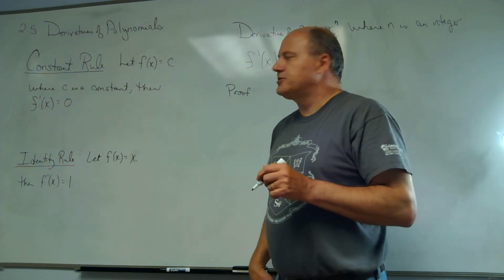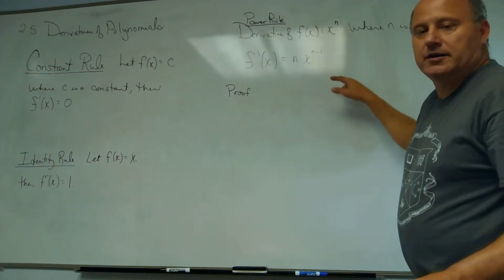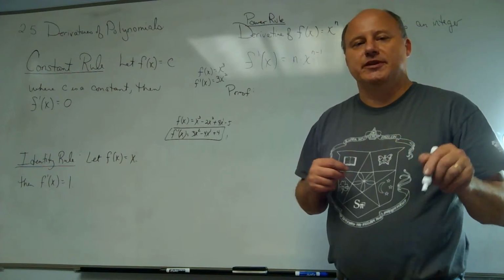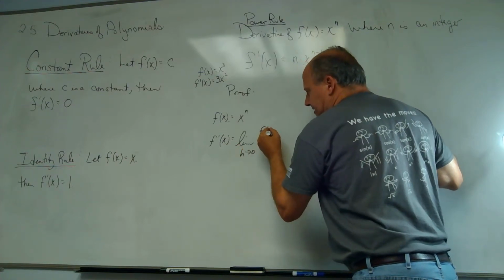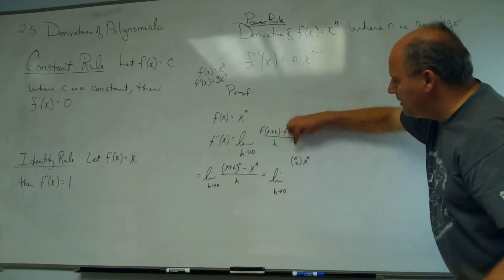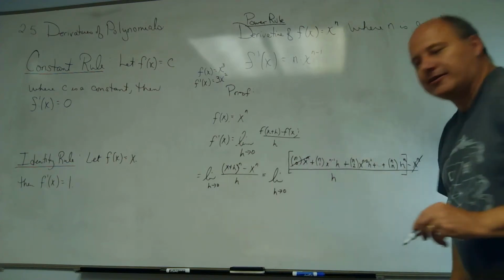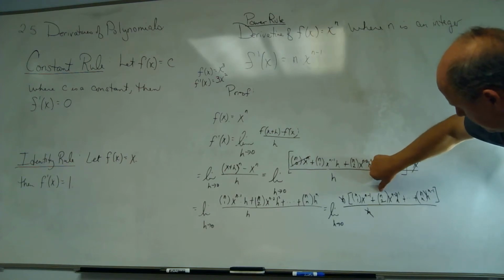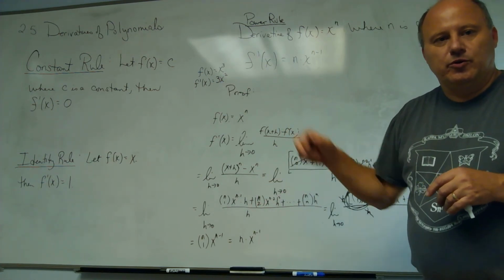MTH287 sect2 5pt1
Section 2.5 part One